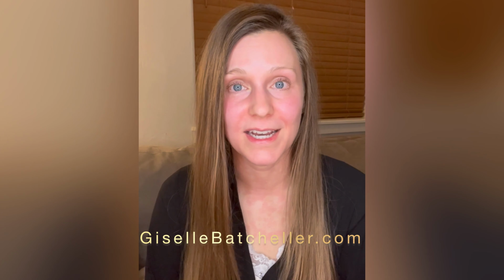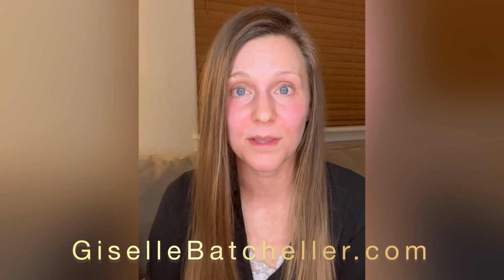Q&A: How I Found My Niche & Passion with PRF & Lasers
Thank you for being here!  I hope you enjoyed this video about my PRF & Laser niche in regenerative esthetics.

🩸Add your questions, requests, and comments below!

Sending you love + gratitude, & I’ll see you in my next video!

Dr. Giselle M. Batcheller
Wellness and Esthetics
Park City, Utah